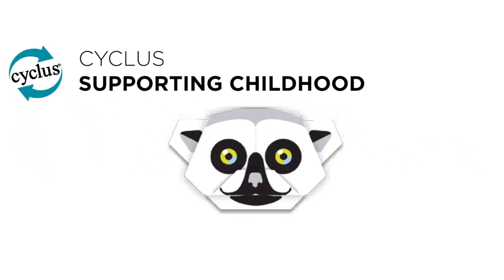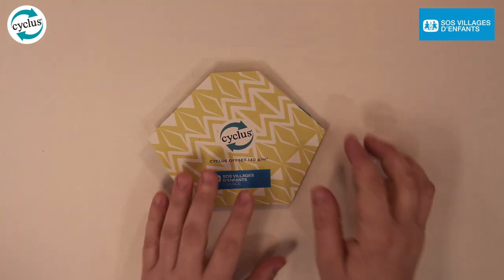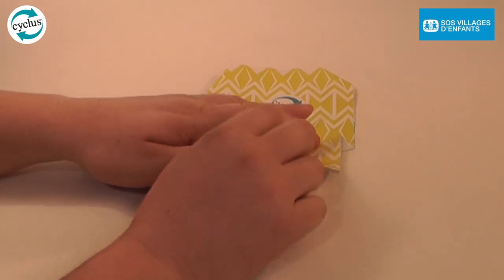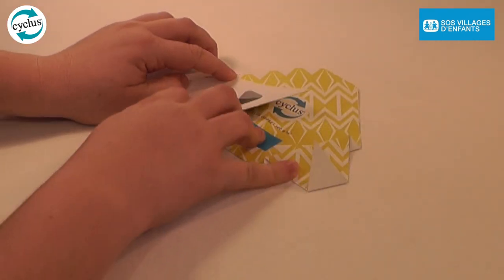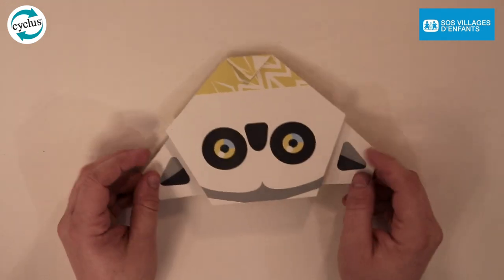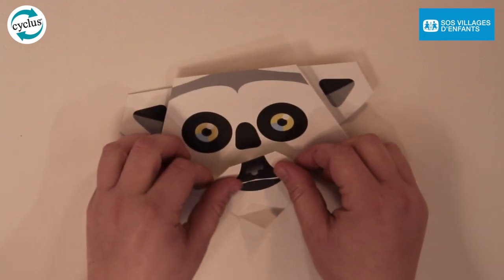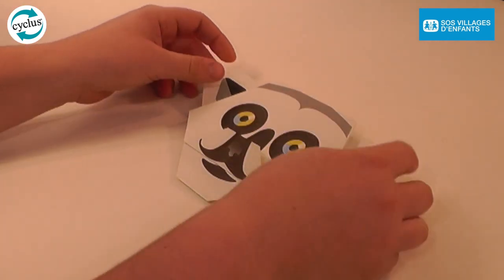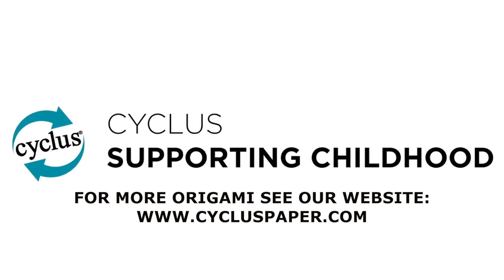Cyclus Origami Instruction Video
A video that shows how to create a cute origami lemur from a template available or received in the 2015 Cyclus mailer.